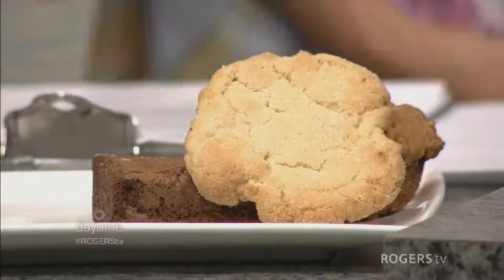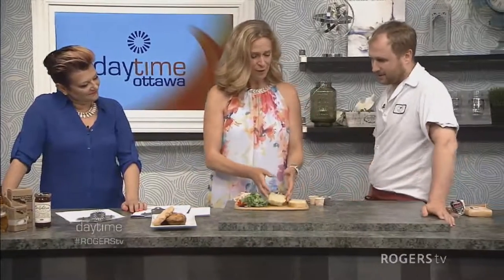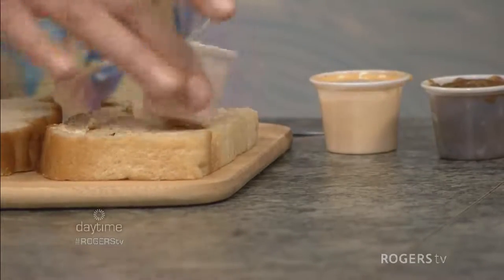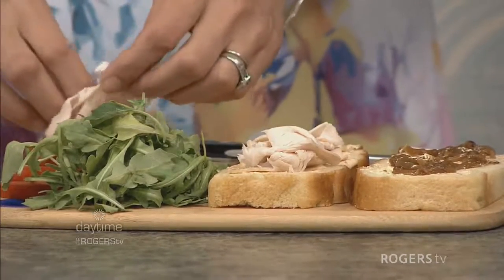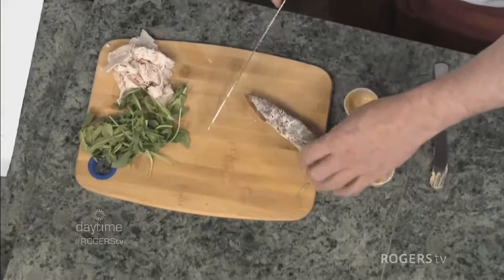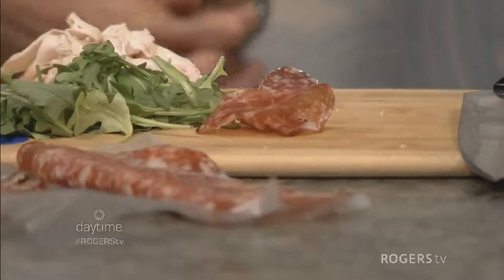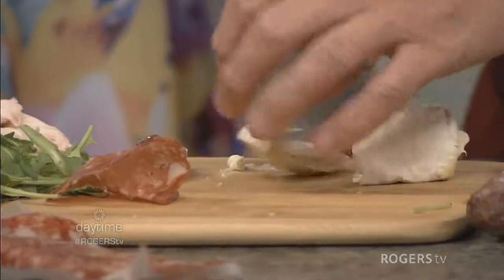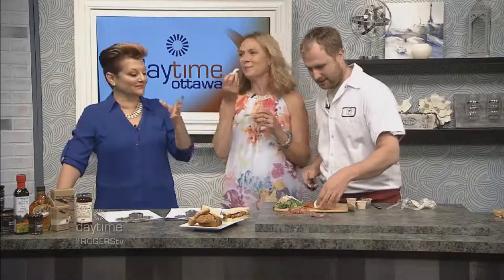Charcuterie Board Tips from The Piggy Market